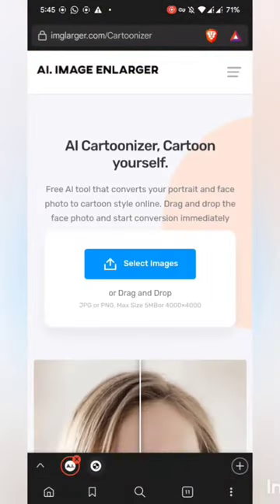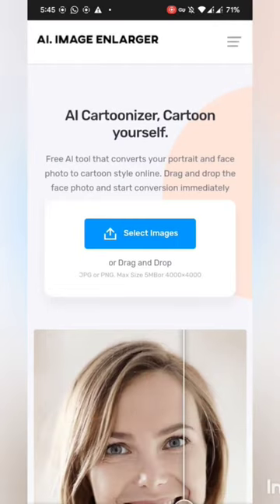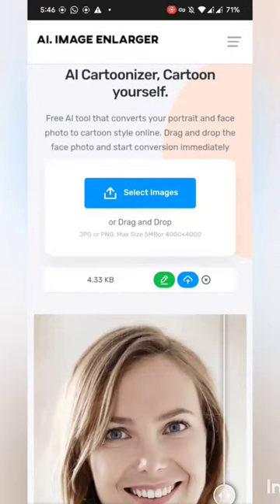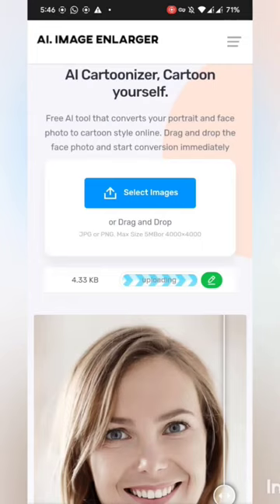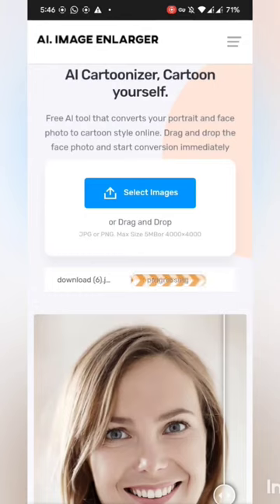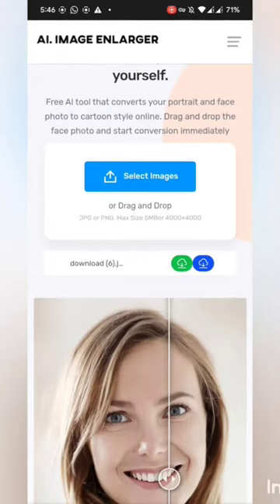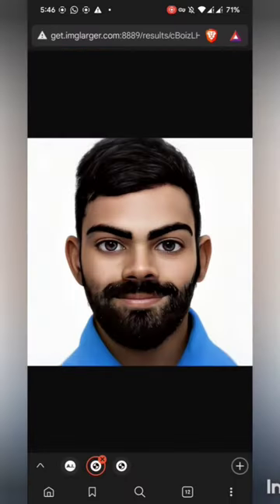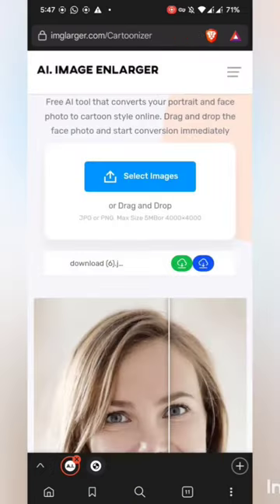BEST WEBSITE TO Convert image into CARTOON. AI IMAGE CONVERTER#shorts